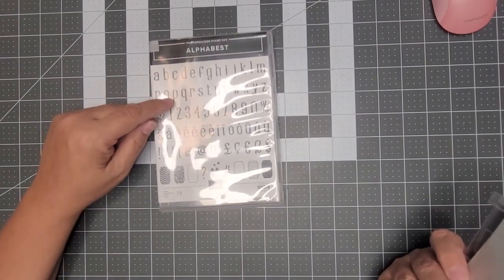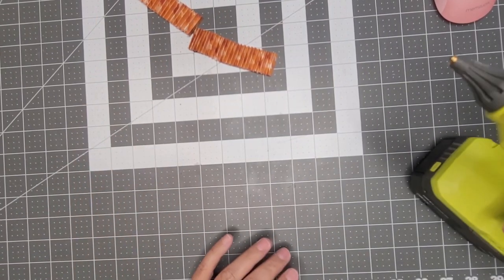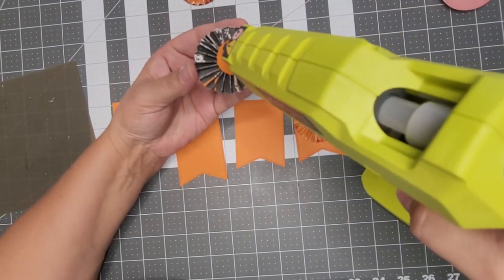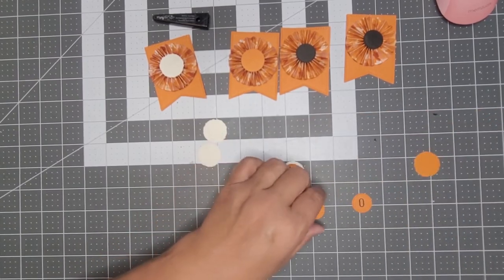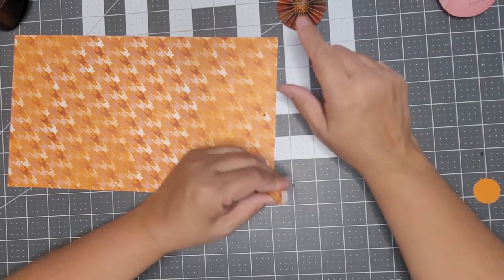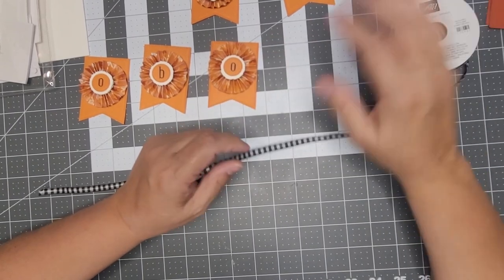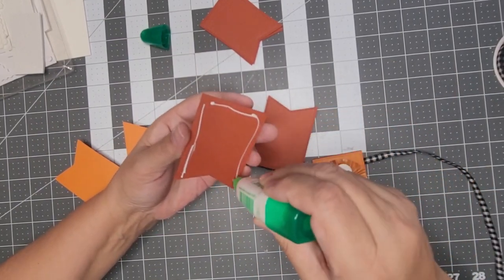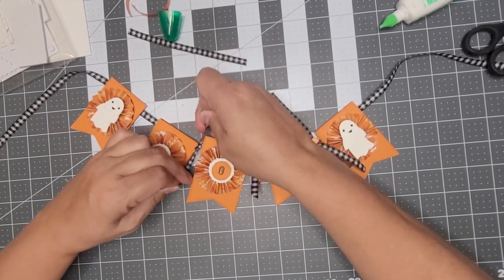12 Weeks Of Halloween Boo Banner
***CARD CLASS TO GO INFO***
PLACE A $35 MINIMUM ORDER (BEFORE TAX & SHIPPING) FROM AUGUST 28, 2023 to September 11, 2023 TO RECEIVE THESE FREE CARD KITS.
PLACE A $50 ORDER (BEFORE TAX & SHIPPING) TO RECEIVE THE CARD KITS AND THE OMBRE MATTE DOTS. YOU MUST SHOP THE LINK WITH THE HOST CODE IN THIS DESCRIPTION.
*PLEASE ALLOW AROUND TWO WEEKS FOR ME TO ORDER, CUT AND SHIP YOUR KITS*

***PAPER PUMPKIN***
Paper Pumpkin is a great crafting subscription kit—it’s like getting a monthly dose of creativity!